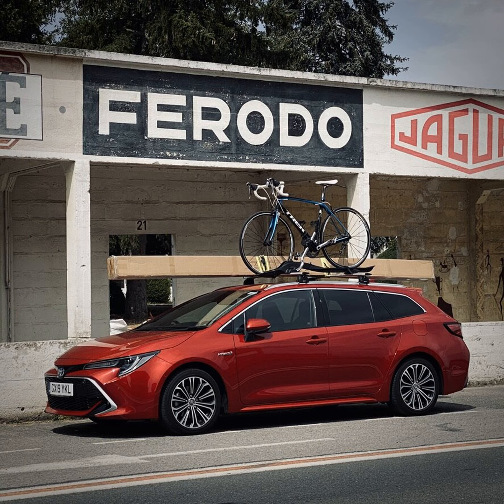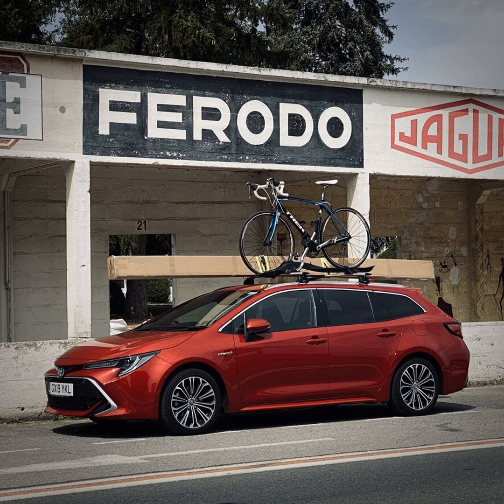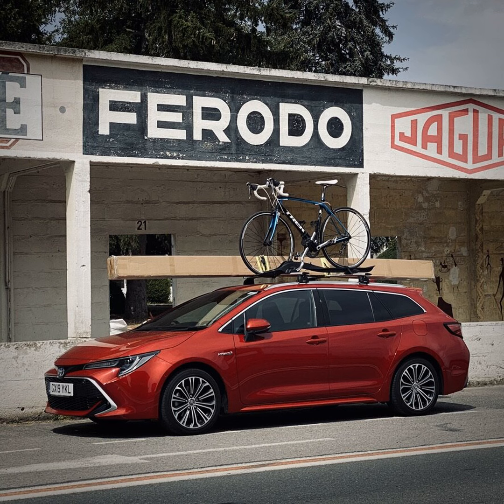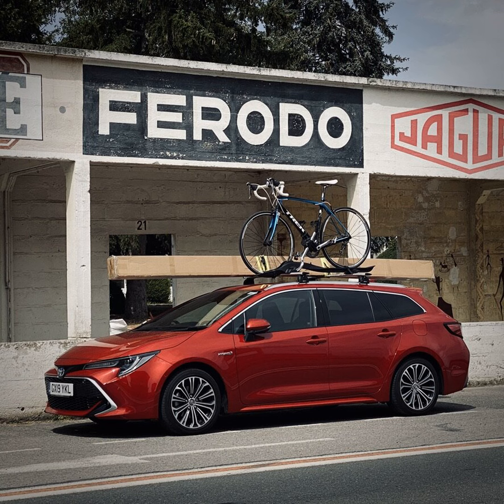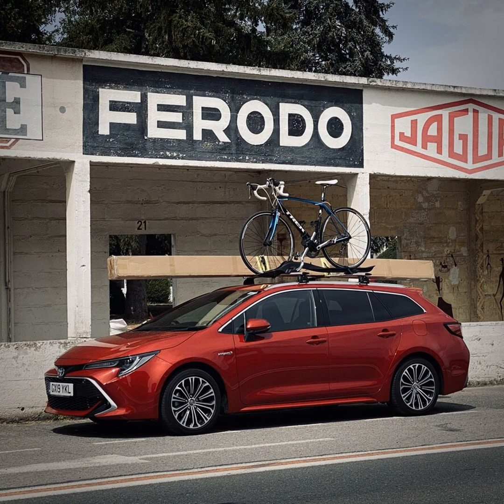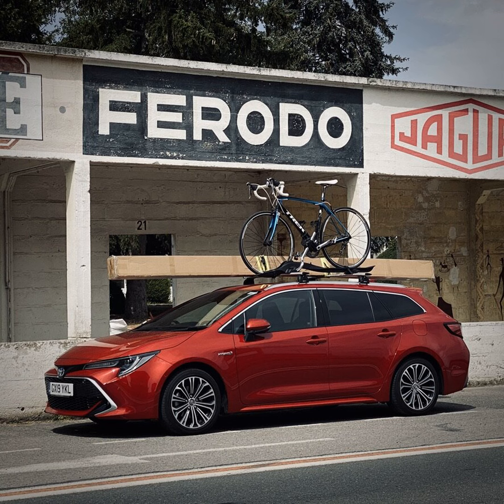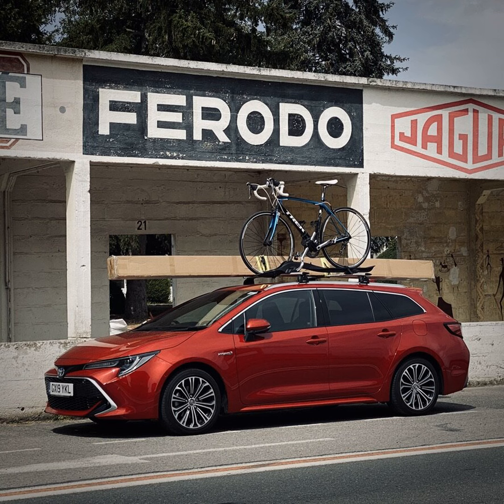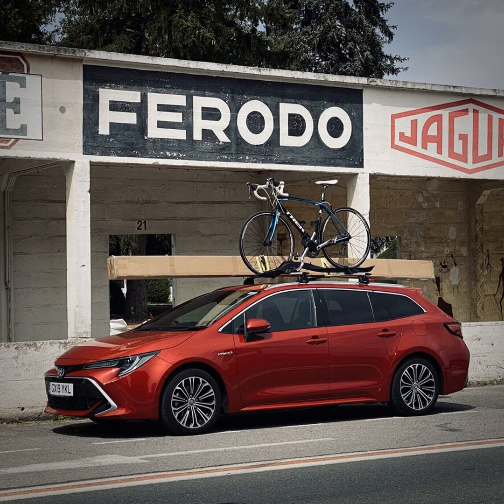Special Edition - Toyota Corolla Touring Sports Review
Alan left his own car for a fortnight’s holiday “Chez Toyota” and took a Corolla Touring Sport on holiday instead. How did Toyota’s handsome, hybrid C-estate challenger cope with long motorway journeys and a minimal amount of urban start/stop?

To hear Alan’s chat with Richard Seymour about how the Toyota hybrid system works and has evolved, listen to the dedicated Special Edition in episode 200